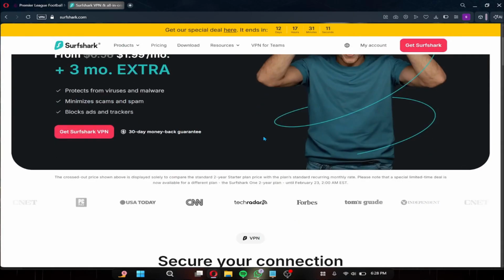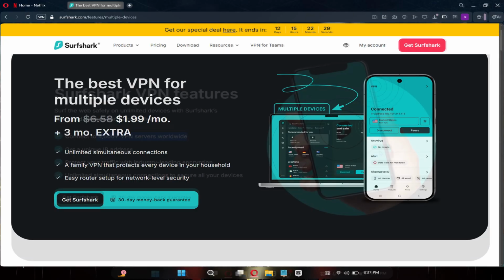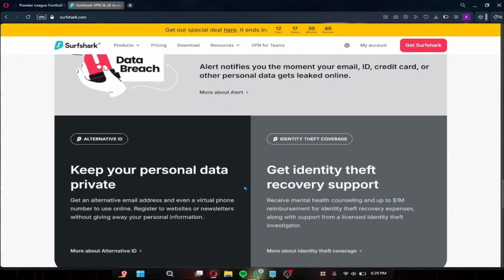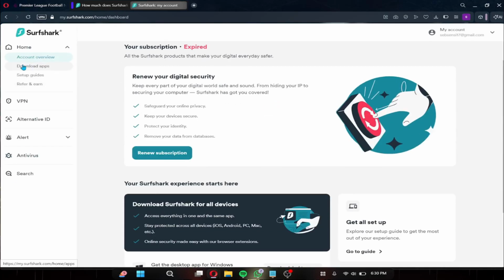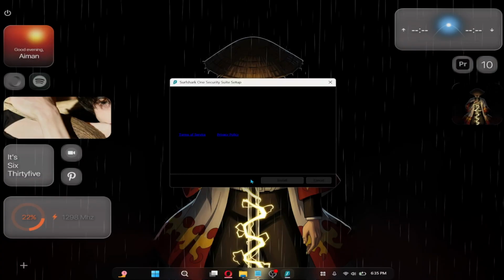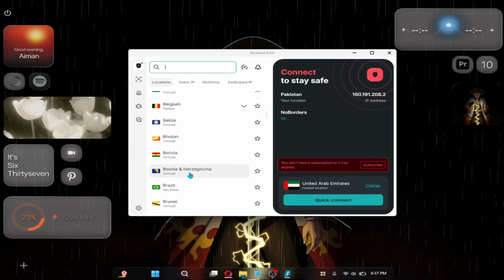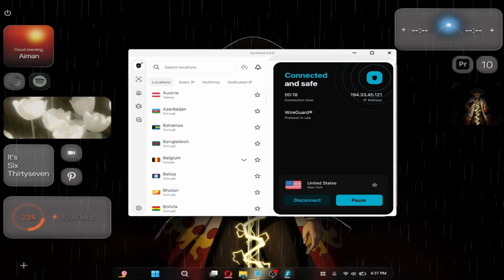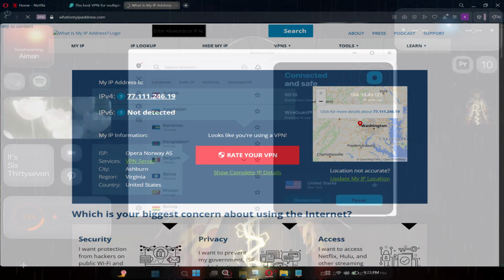How To Use A VPN On Your Laptop In UAE (2026) ✅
In this video, you’ll learn how to use a VPN on your laptop in the UAE in 2026 with a simple, step-by-step method. I’ll show you how to install a VPN on Windows or Mac, connect to a secure server, and ensure your internet connection is encrypted so you can browse safely, access blocked content, and protect your privacy online.